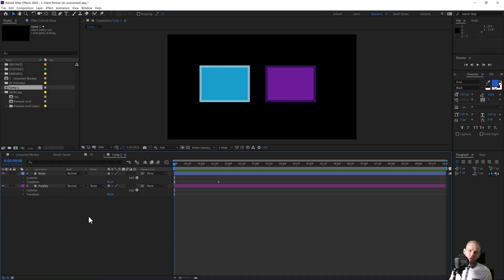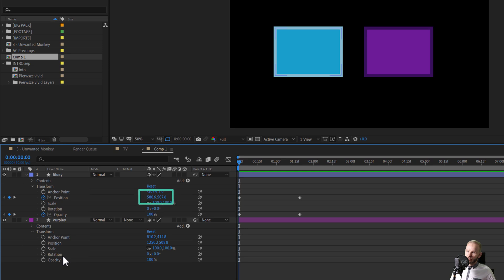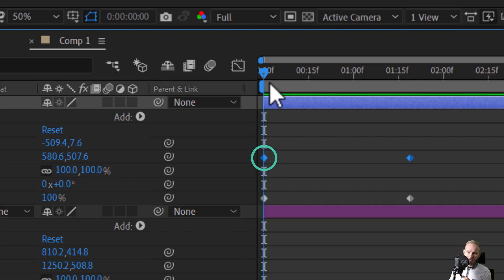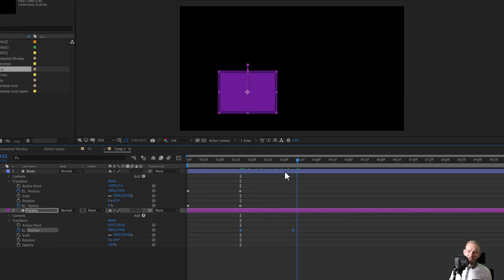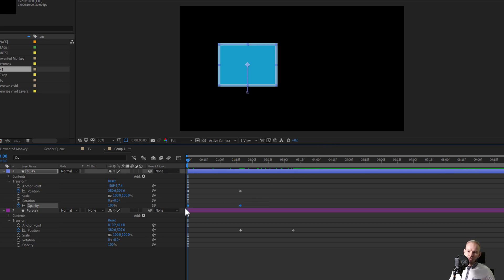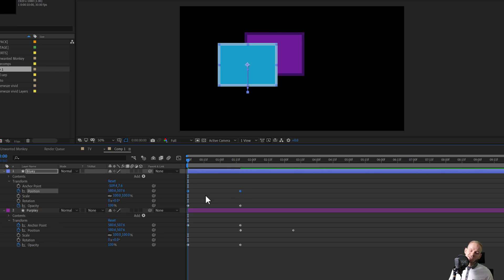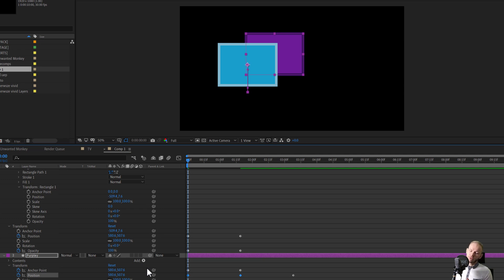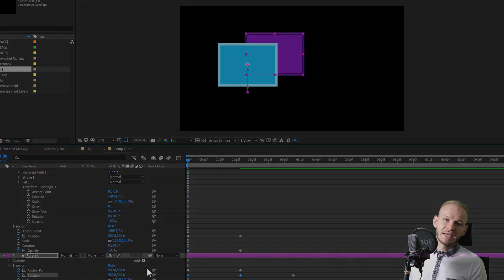Tutorial 25 🔸 After Effects Copy keyframes between Shapes 🔸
📖 This tutorial will inform you about types of data and what happens when you copy keyframes between layers.

🎓 My mission: I want to make After Effects more accessible for the average user. Regular AE usage and practice will make it a go-to tool for you over time!